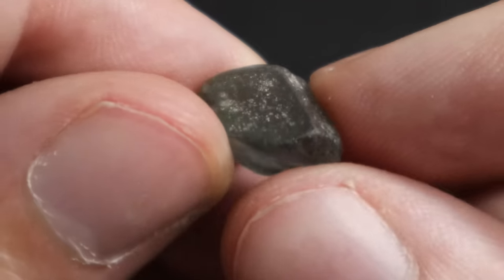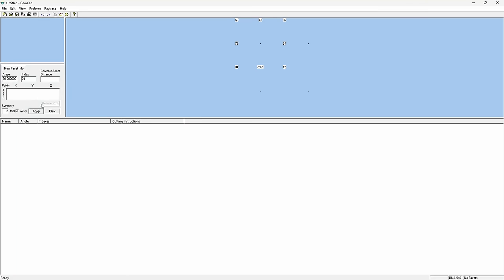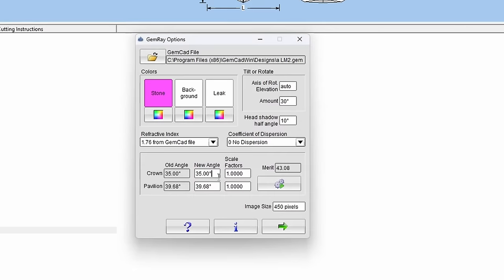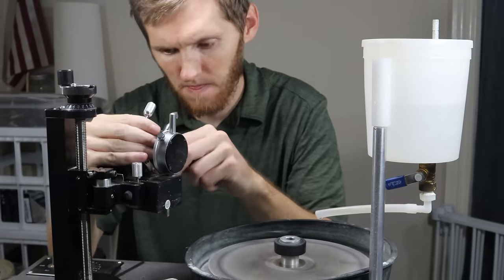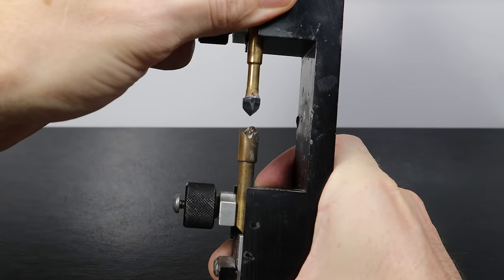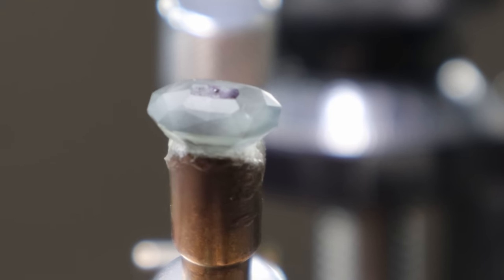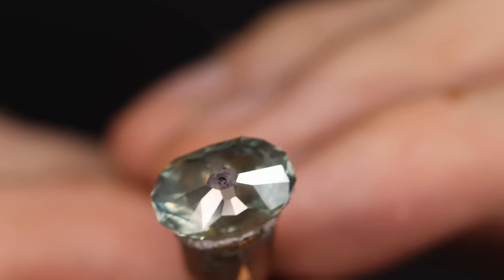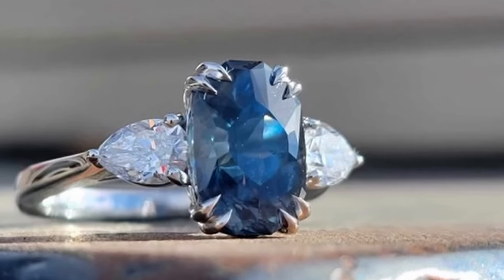I Cut a Raw 10 Carat Montana Sapphire Into a Beautiful Gemstone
I take a nice 10 carat rough Montana Sapphire and cut it into an amazing faceted gemstone. The rough piece was found by someone at the Blue Jewel Sapphire Mine in Montana.

40x Loupe
Digital Caliper
Gorilla Super Glue Gel
Liquid Super Glue
6 Piece Tweezers Set
Trim Saw
Trim Saw Blades

Camera used in this video
Marco attachment used for close ups